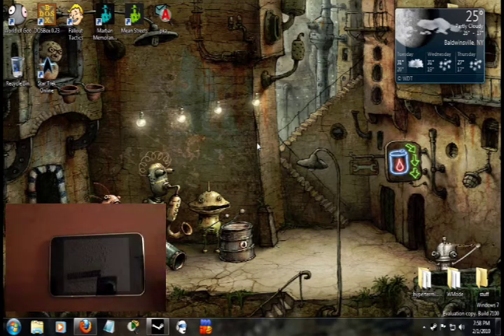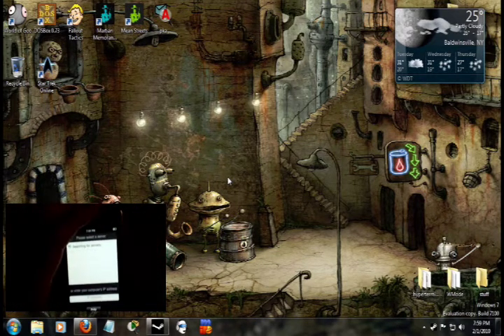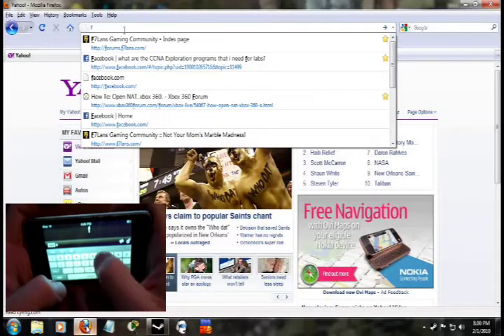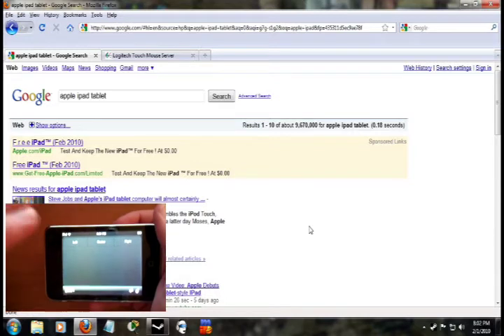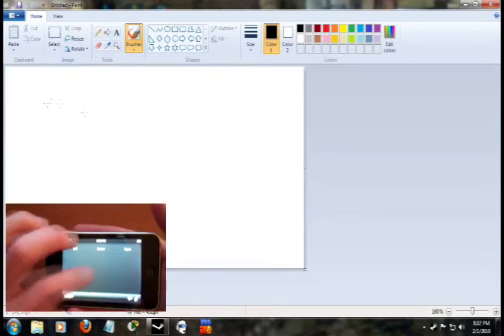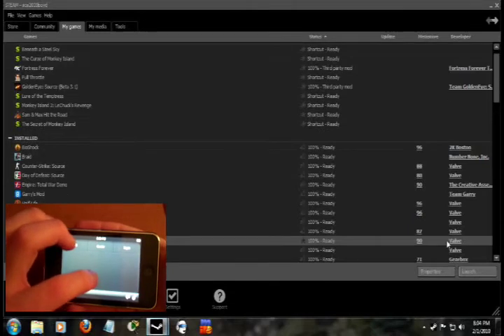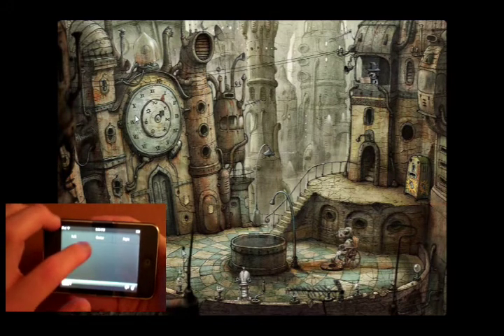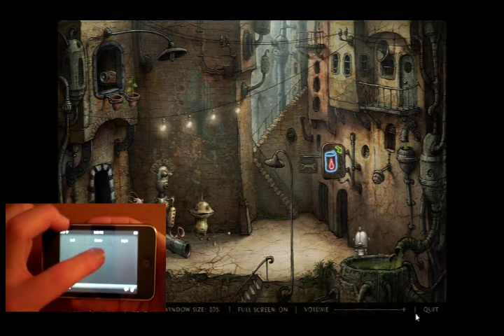Quick look at the Touch Mouse app for the ipod touch/iphone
This is a quick look to the Touch mouse app from Logitech which lets you control your mouse on your desktop, it also lets you  use a virtual keyboard as well to surf the web and what have you.

here is the link to grab the software for windows or mac

also there appears to be some video problems when i was recording my desktop, im sorry with the problems.